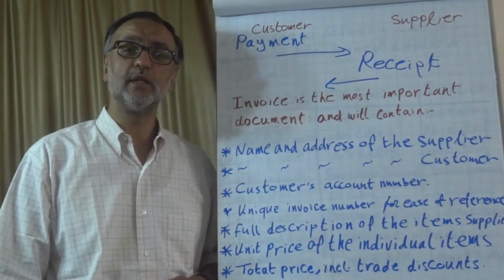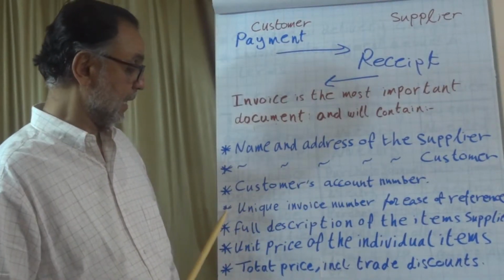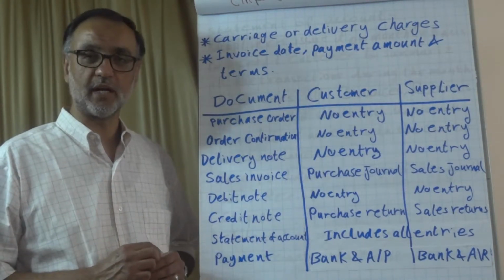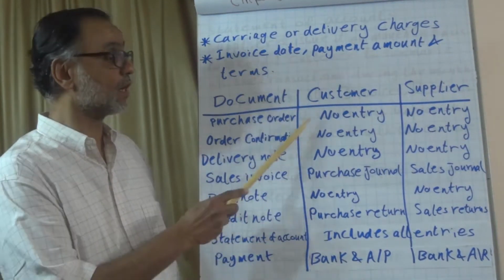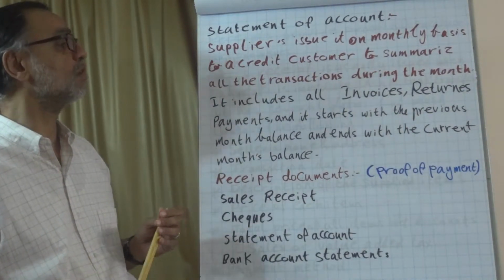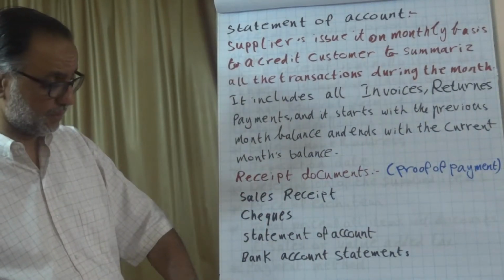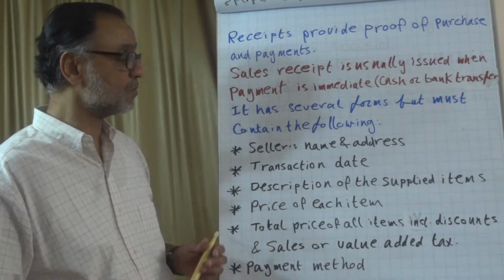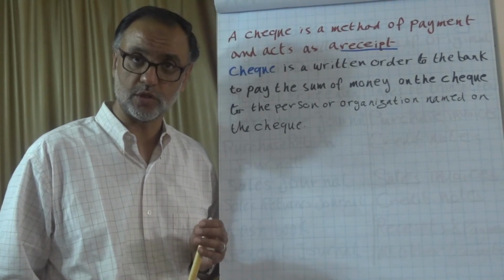Documentary Records Part 2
Presentation of the business documents as a source of information.
For IGCSE 6.2.2 and Cambridge O Level 6.1.3.